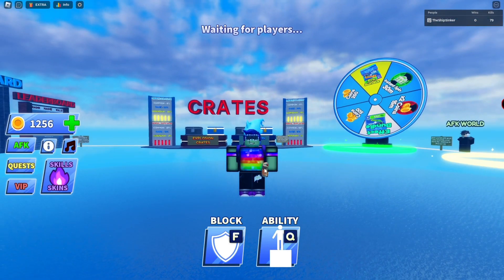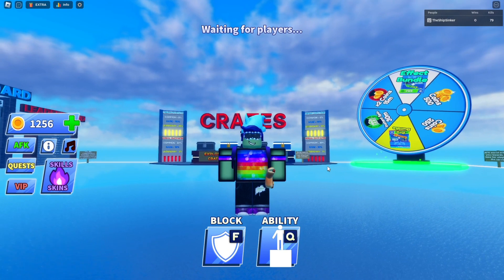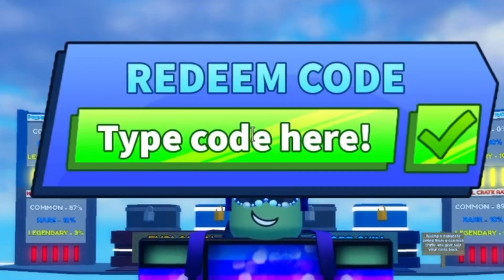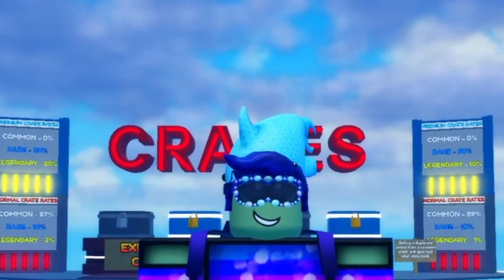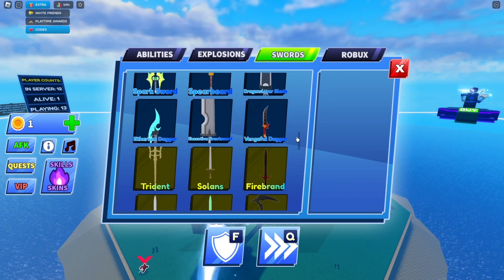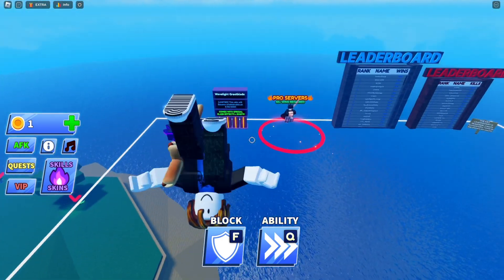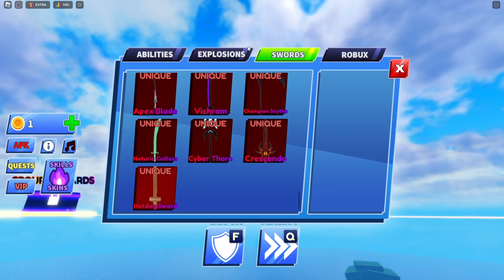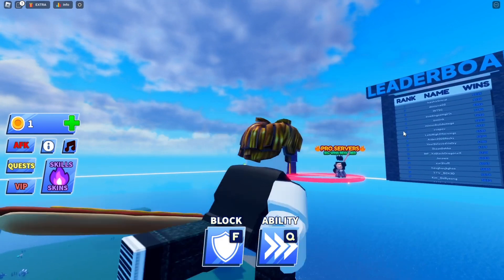HOW TO GET THE HOTDOG SWORD IN BLADE BALL! 🌭